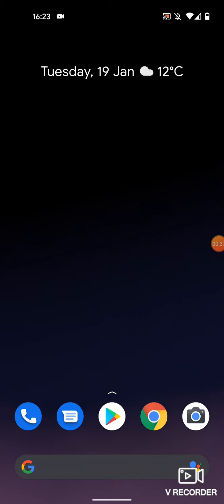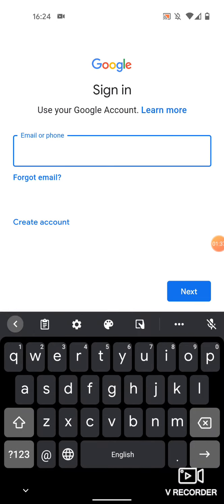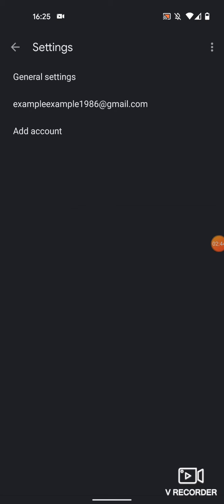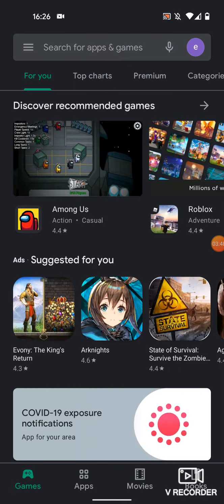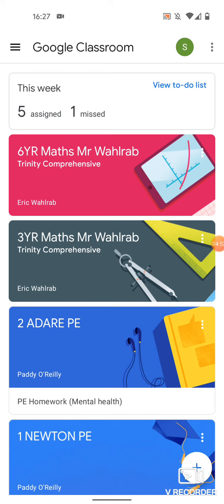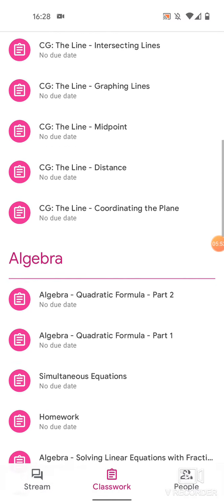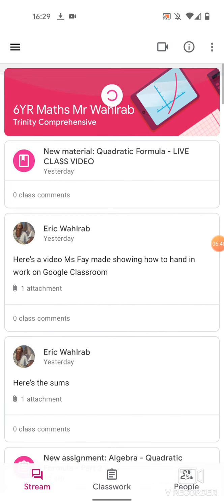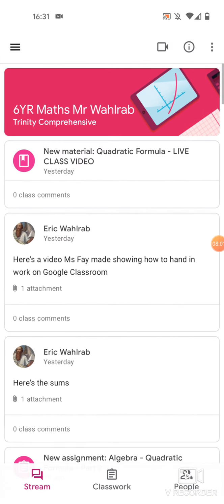Android - Gmail, Google Classroom & Meets How To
How to log into your students school email, Google classroom and join a live classroom